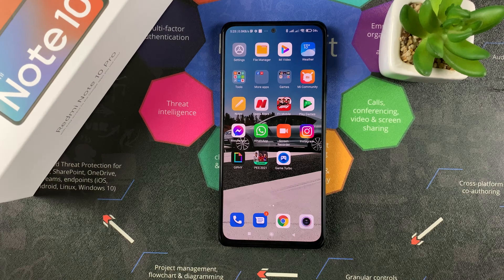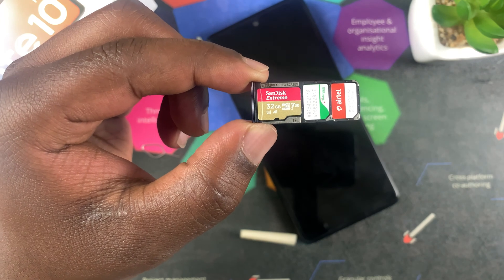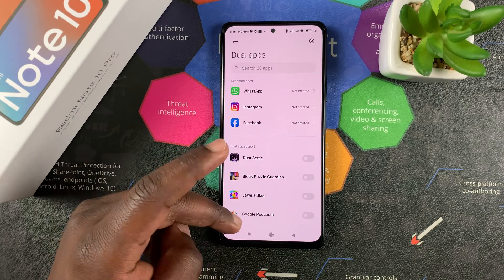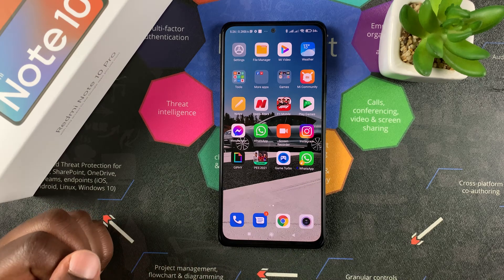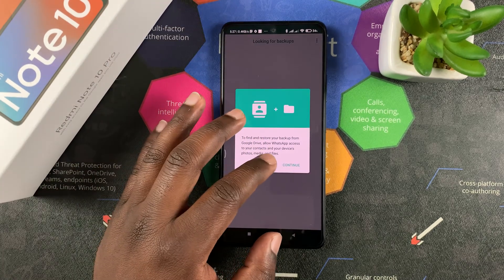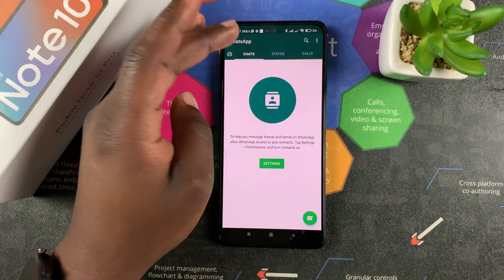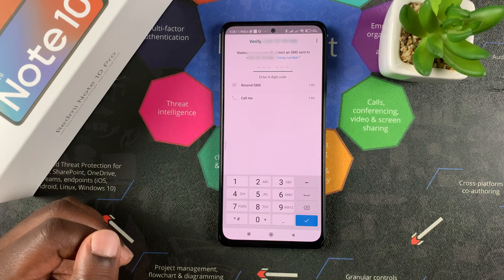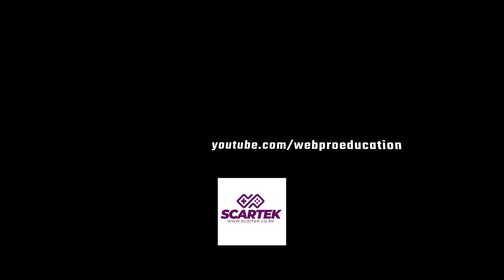How To Use Two Different WhatsApp Accounts On Xiaomi Redmi Note 10 Pro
Here's how you can use the dual apps feature of the Redmi Note 10 pro to set up and use two whatsapp accounts on your Redmi Note 10 pro.

0:00 - Intro
0:35 - Enable Dual apps for Whatsapp
1:23 - Set up first Whatsapp account
2:21 - Set up 2nd Whatsapp account
2:52 - Outro